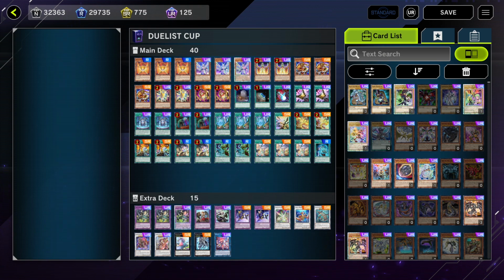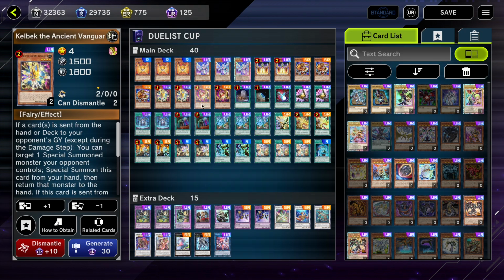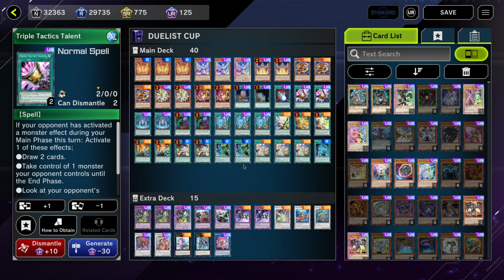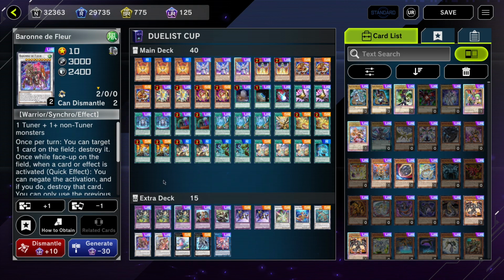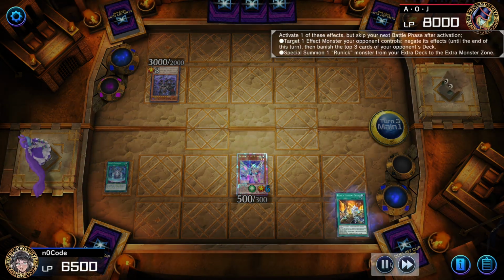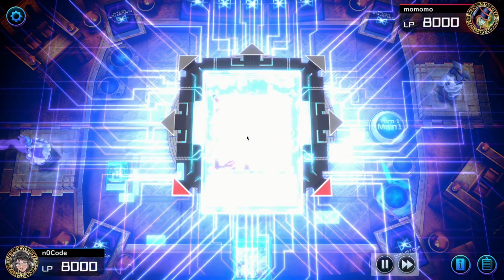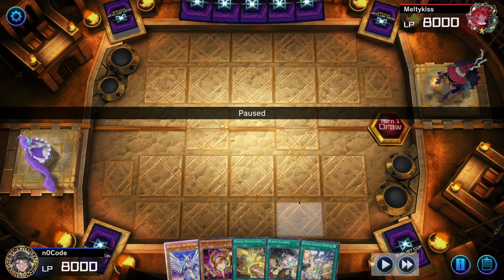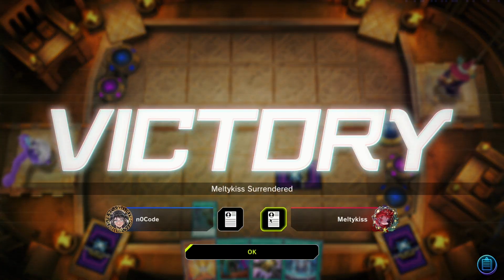Master Duel: DC CUP MAR 2023 Ishizu Runick Deck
This deck is fun, but not overly powerful; and like all decks it really shines when it is able to interact with your opponent.
Deck List:
Herald of Orange Light x3
Diviner of the Herald x3
Keldo the Possessed Statue x2
Mudora the Sword Oracle x3
Kelbek the Ancient Vanguard x2
Agido the Ancient Sentinel x2
Foolish Burial
Runick Fountain x3 (or x2 and Terraforming x1)
Called by the Grave x2
Runick Tip X3
Runick Flashing Fire x1
Runick Destruction x2
Runick Freezing Curses x2
Runick Slumber x2
Runick Smiting Storm x2
Runick Golden Droplet x3
Runick Dispelling
3 Flex Spots (Suggestions Dark Ruler No More, Forbidden Droplet, Triple Tactics Talent, Lightning Storm, Harpie's Feather Duster)

Extra Deck:
Hugin the Runick Wings x3
Munin the Runick Wings
Elder Enityt N'tss
Geri the Runick Fangs x2
Herald of the Arc Light
Coral Dragon
Baronne De Fleur
Swordsoul Supreme Soverign - Chengying
Number 41: Bagooska the Terribly Tired Tapir
Number 60: Dugares the Timeless
2 Flex Spots (Suggestions Spright Elf, Knight Unicorn, Generic level 10 or 6 Synchros)
Time Stamps:
0:00 Intro
1:57 Main Deck Ishizu Cards
4:53 Main Deck Fairy Support
5:50 Main Deck Runick Cards
8:33 Main Deck Flex Spots
9:40 Extra Deck Overview
14:33 vs Sky Striker
20:34 vs Sprights
24:55 vs Runick Stun
29:16 Outro